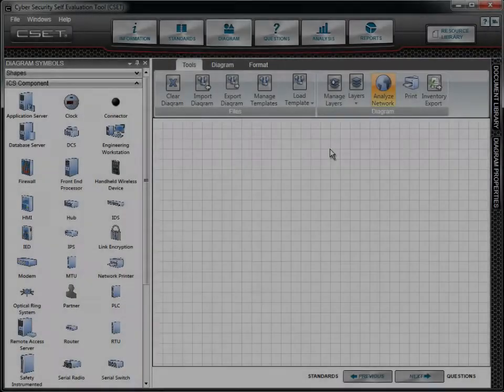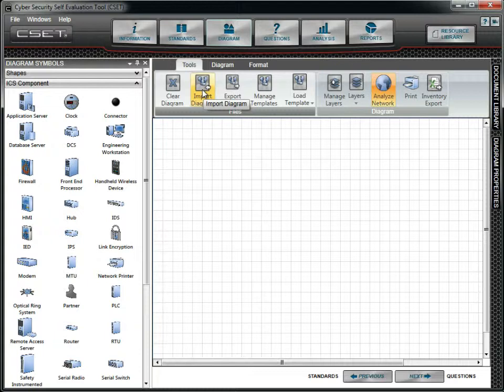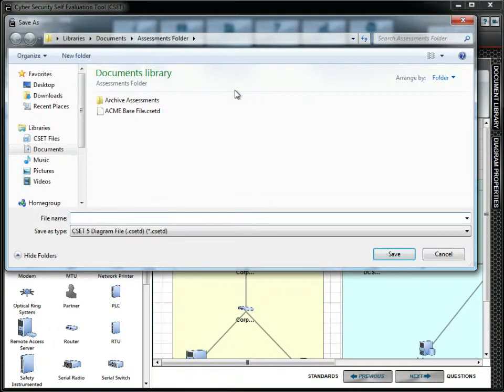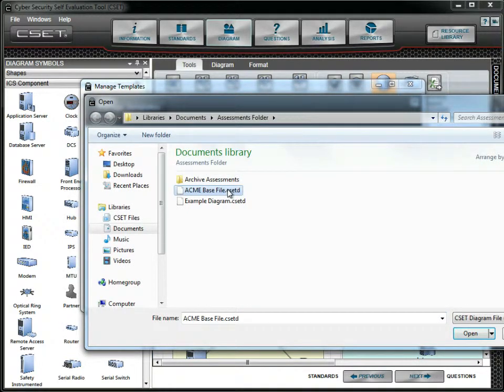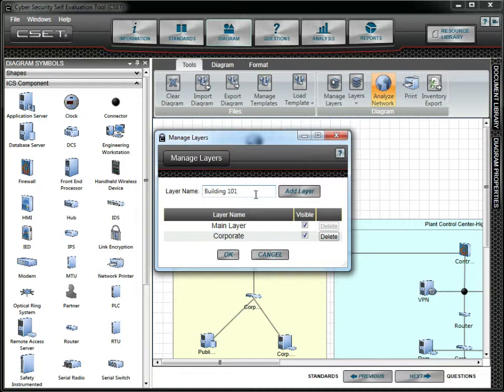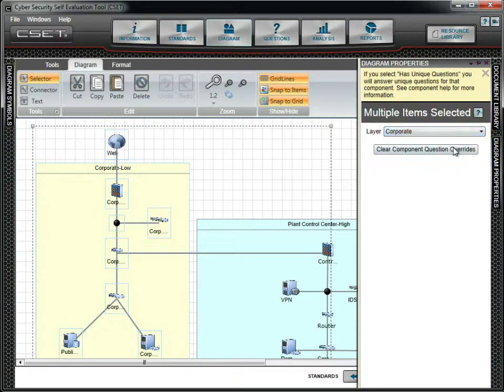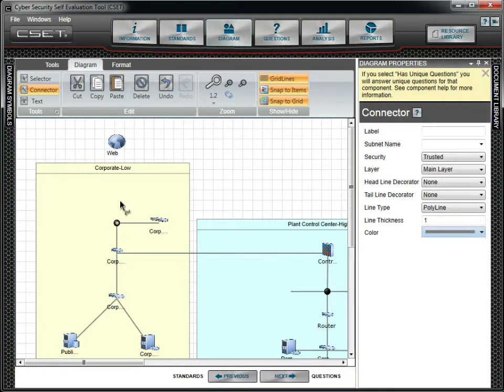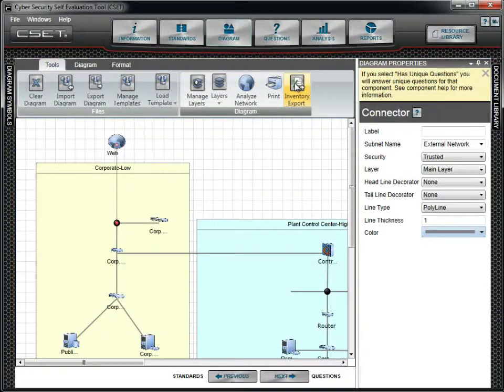10 CSET 6.0 Diagram Tools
This tutorial focuses on the Tools menu of options within the CSET 6.0 network diagramming function.